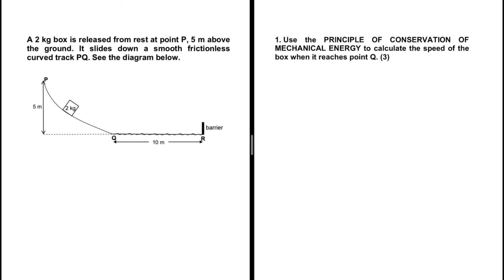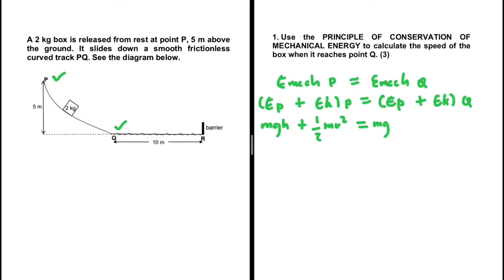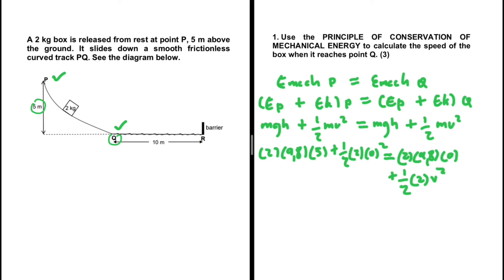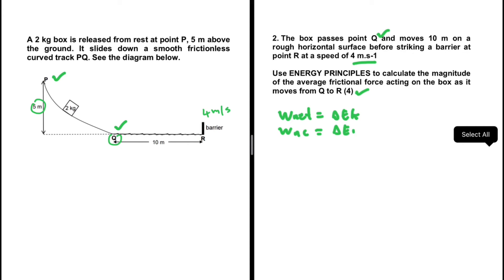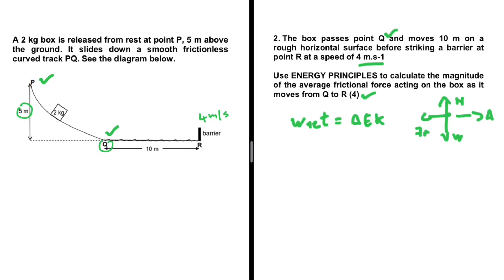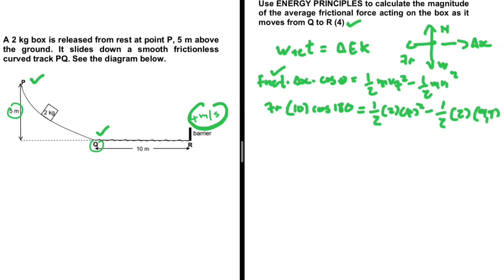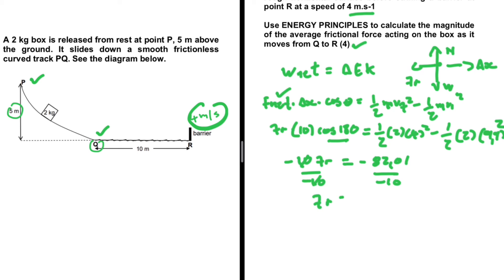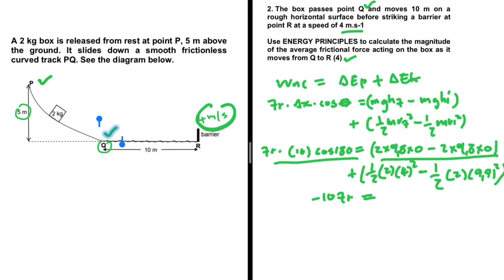Work, Energy & Power Grade 12 November 2020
Question 5 Grade 12 Physical Sciences November 2022 on Work Energy & Power